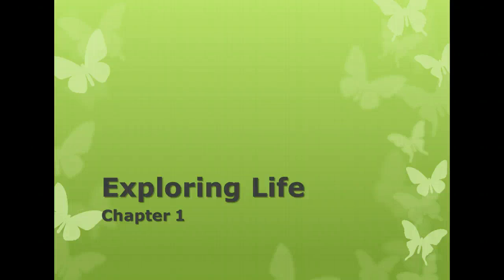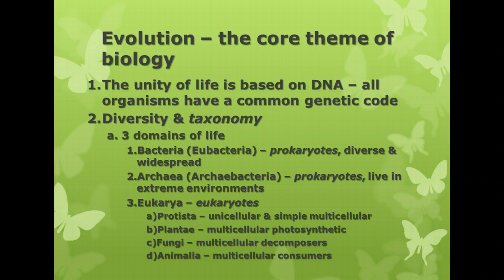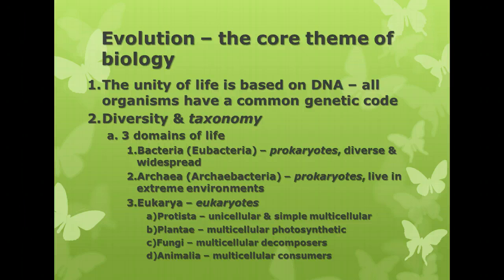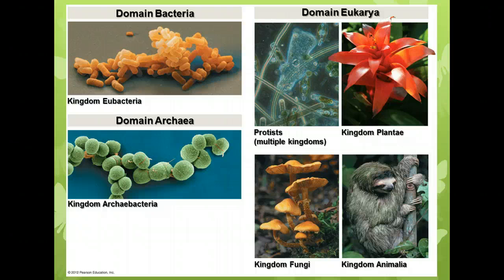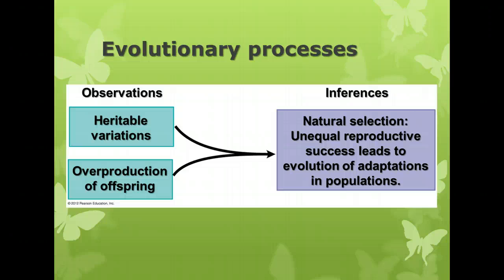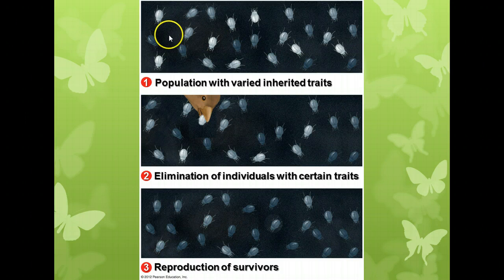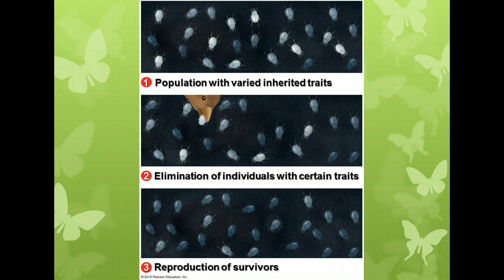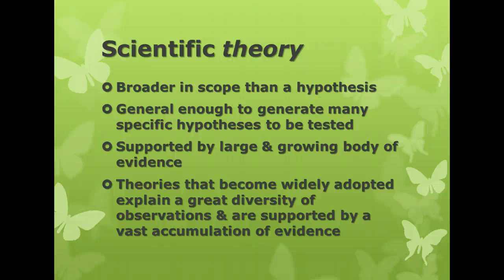Exploring Life - Diversity & Scientific Process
Video notes on evolutionary diversity & the scientific process